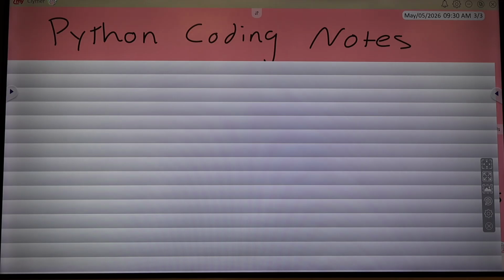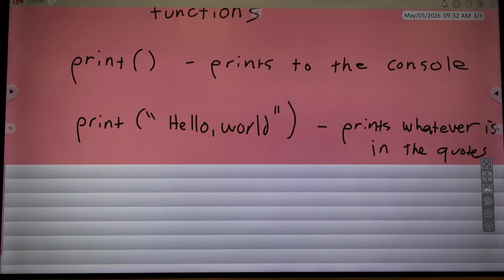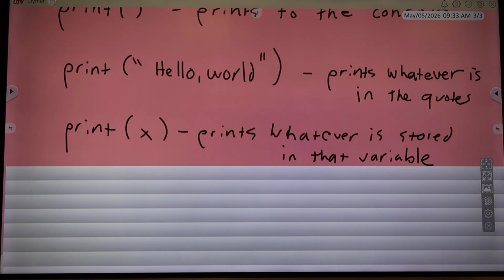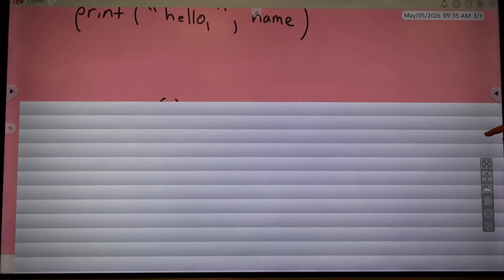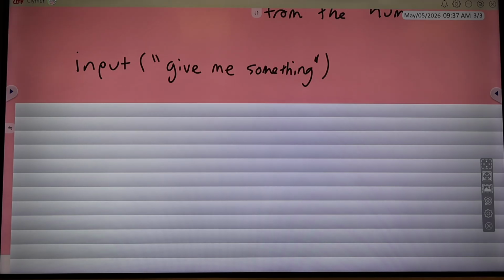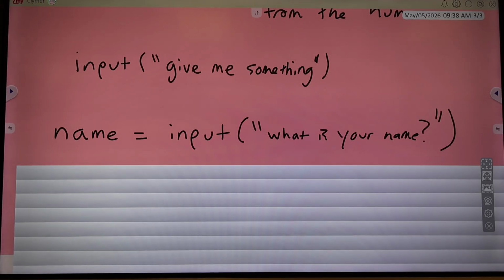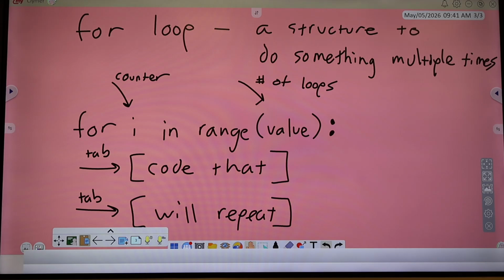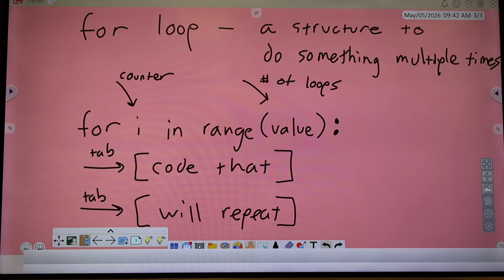python -- print, input, for loop -- basics